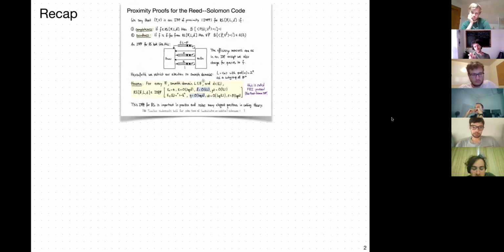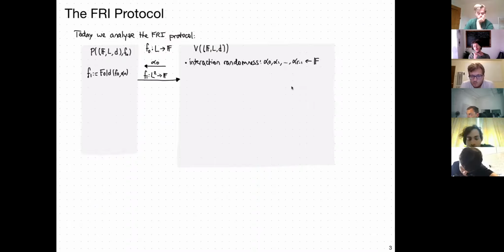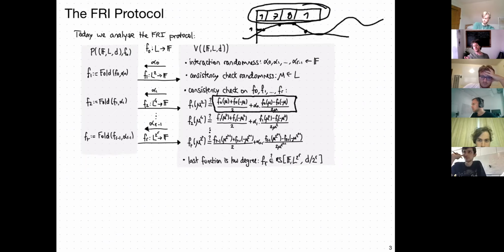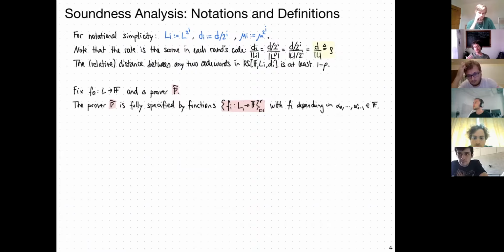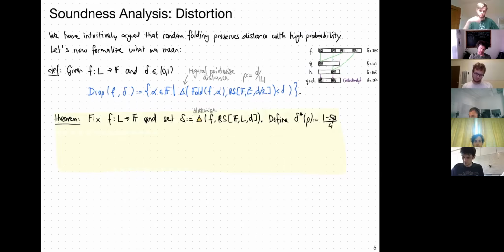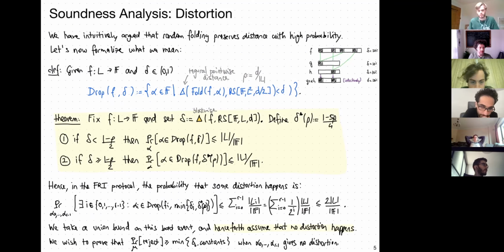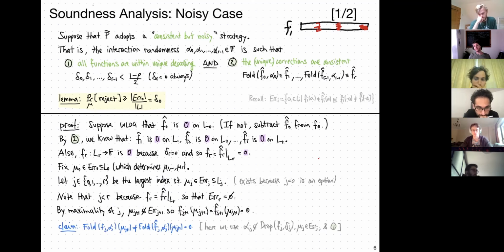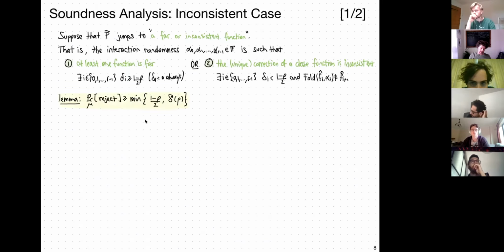Lecture B.5: Analysis of FRI - Tom Gur